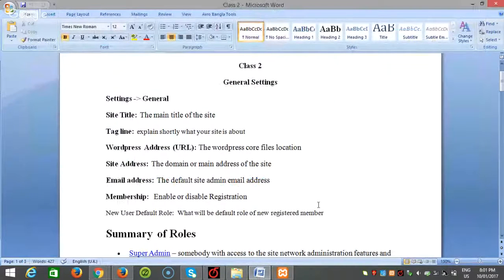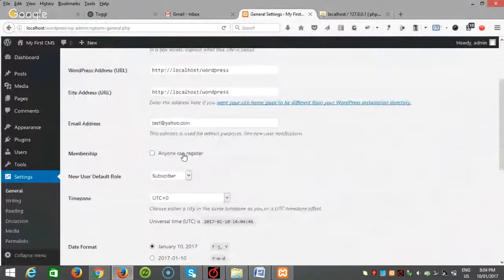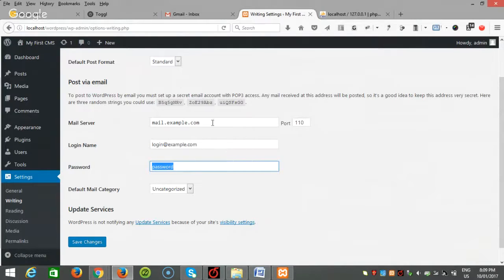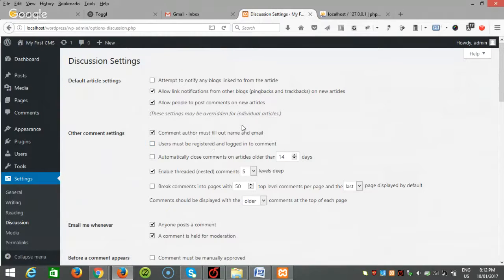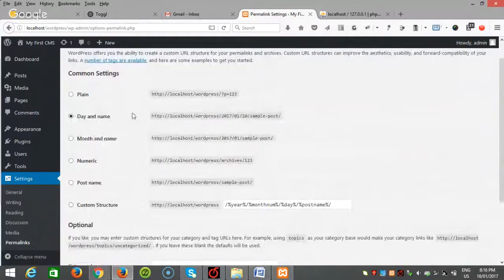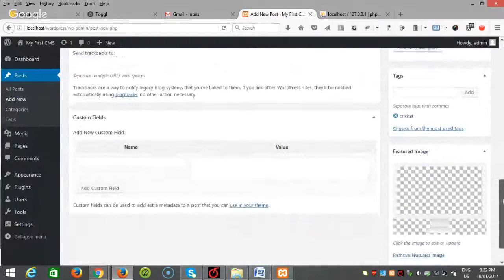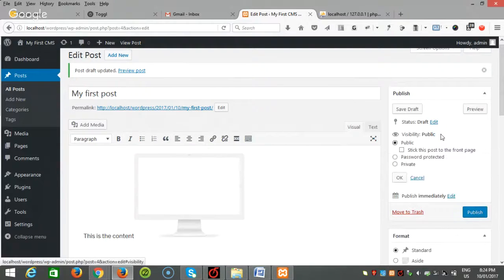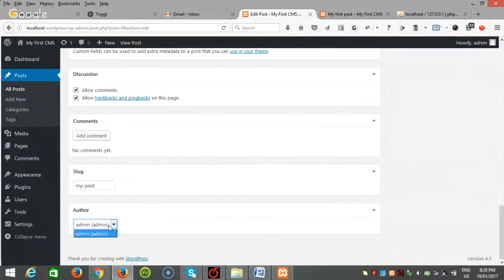Wordpress - Class 2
The Tutorial series is based on a complete wordpress course from beginner to intermediate.